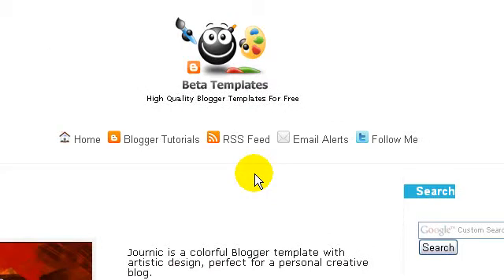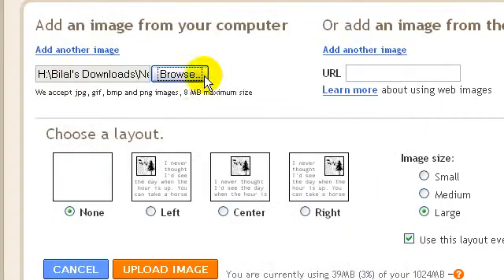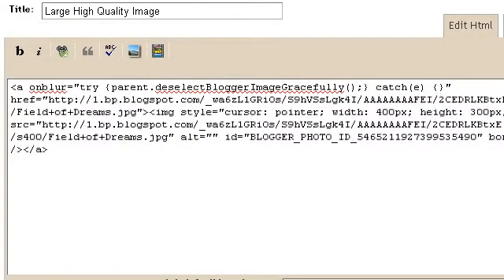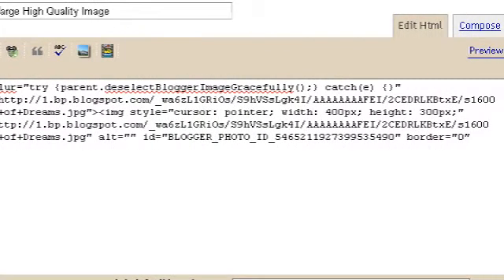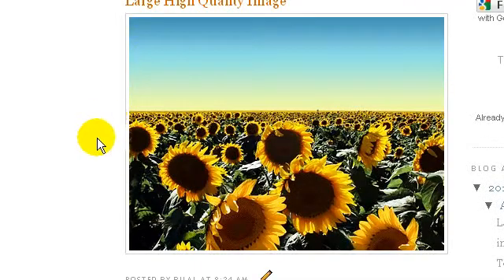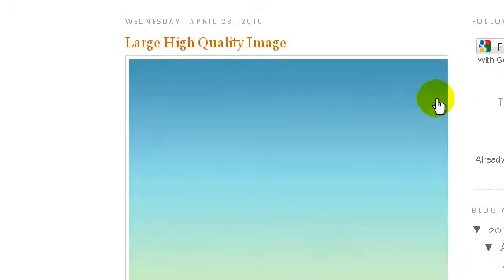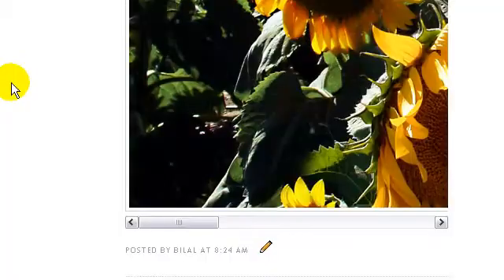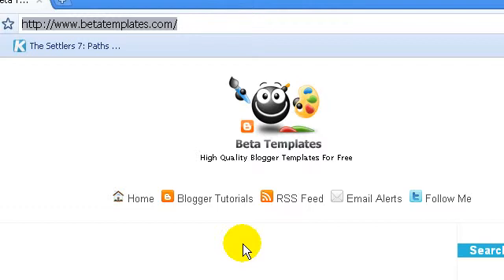How to Post Large High Quality Images on a Blogger Blog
Post large high quality images in your Blogger (Blogspot) blog posts.